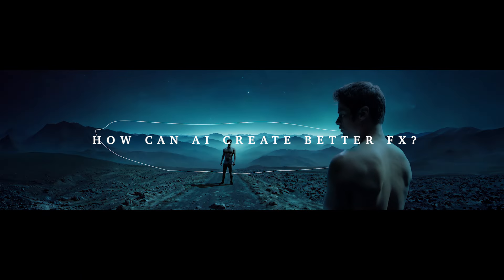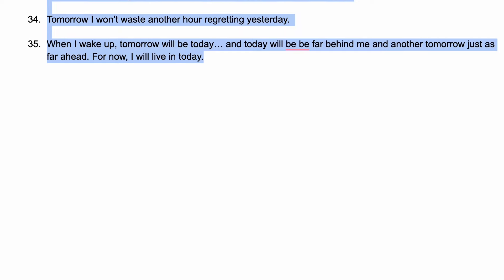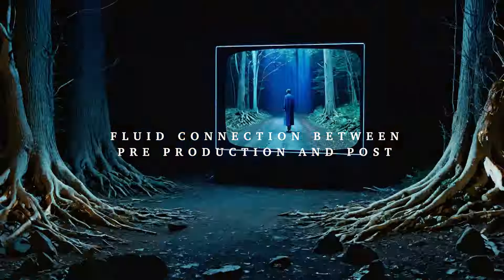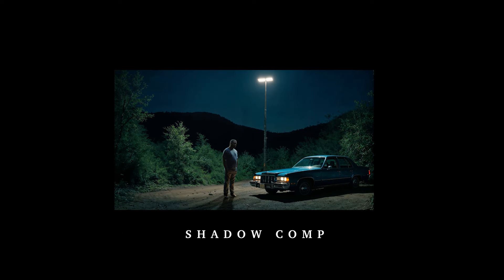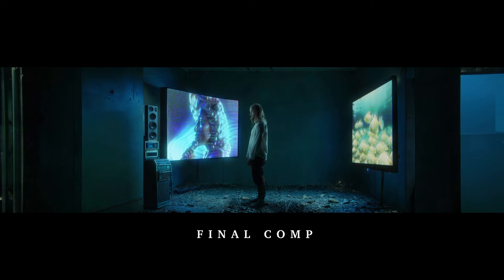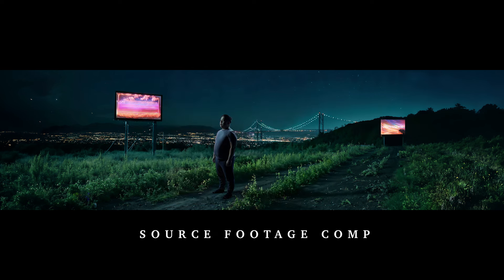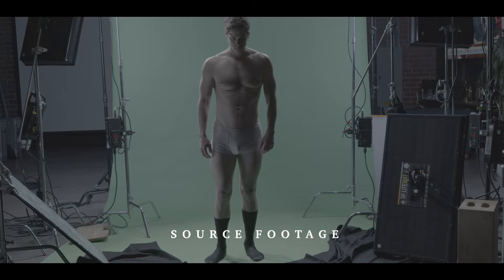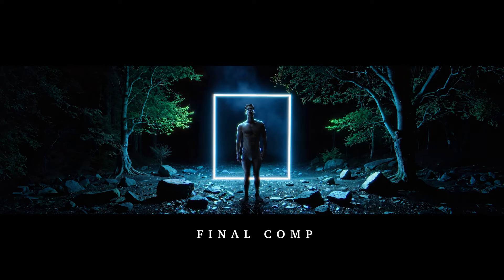Notes To My Future Self - VFX Breakdown - Paul Trillo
Can AI create better VFX? Here is the breakdown of how I made “Noted To My Future Self”. Lots of VFX don’t look great because they don’t know what they’re lighting to on set.

Combining a variety of AI tools this process shows how fluidly we can move between pre-production to post production. If you know where to motivate your light sources from then compositing is a breeze. I had 10 days to shoot, edit and composite so this was key.

To make the backgrounds I took each actors line of dialogue and plugged them into the prompt (along with other keywords) so that their worlds were literally being manifested by their words.

The stable diffusion images were generated in Automatic1111. These became the lighting references on set. Then used Photoshop Generative Fill and Expand to edit each BG. These backgrounds were then upscaled with Magnific, Krea and Topaz to get up to 8K resolution. With the high res images I was able to crop into specific sections of the image and run them through Runway’s Gen-2 to get high quality moving elements like bushes, branches and fog. I also used Gen-2 to create animated luma mattes to create the illusion that the light was dynamically reacting to the background